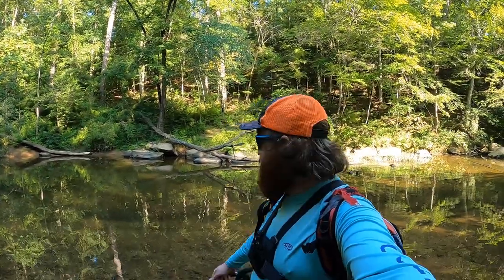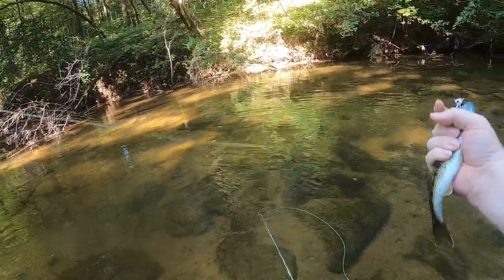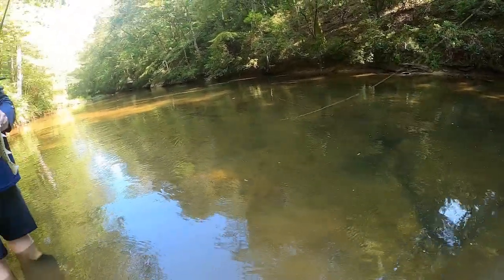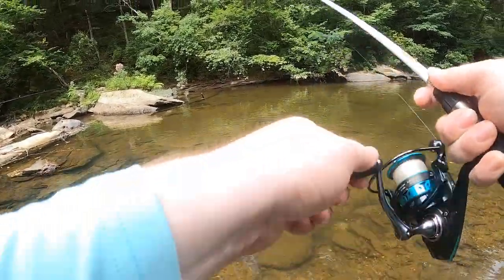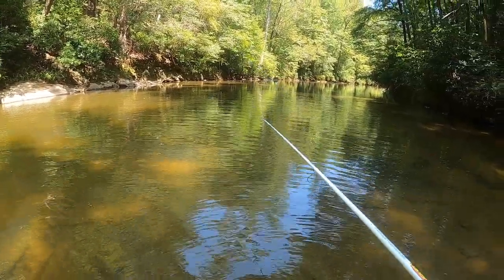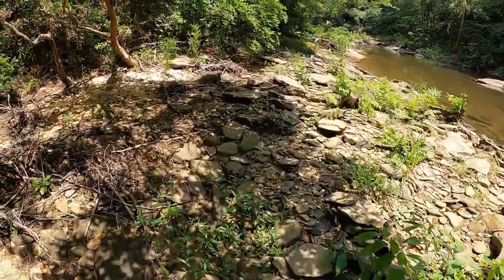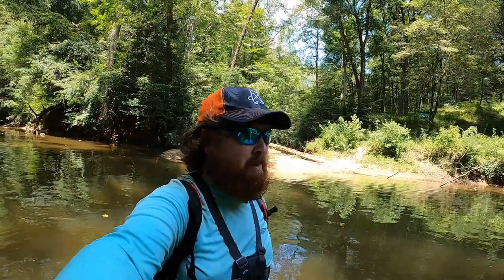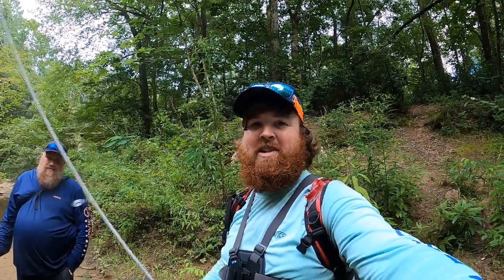Multi-Species Creek Fishing With Flies & a Ned Rig (Warrior Bass)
In this video we beat the heat and wade a clear West Central Alabama Creek to catch multiple species of fish (Warrior bass, Alabama bass, longear sunfish, and some hybrid bass). I begin the day fly fishing, but it becomes apparent that they aren't keyed in on topwater so I switch to the ned rig with a Berkley Maxscent Lil Trooper and later a ned rig with a Z-man Micro finesse Larvaz to try to salvage the day. Will it work?